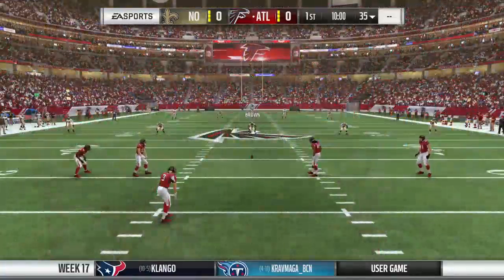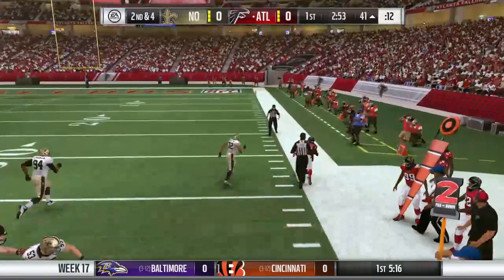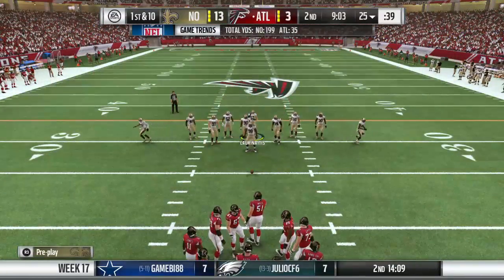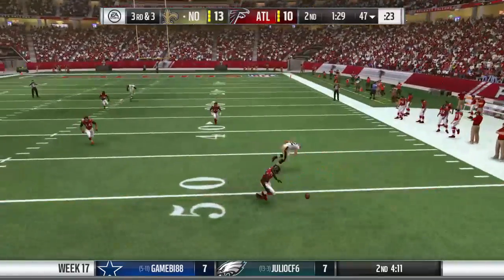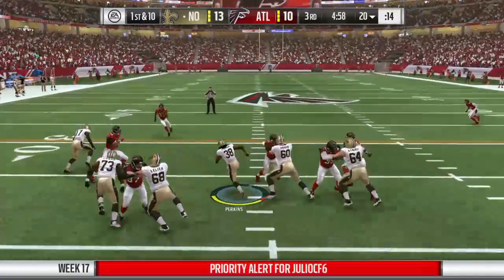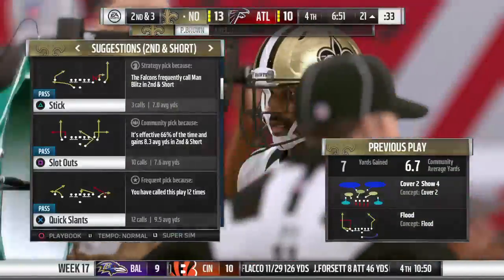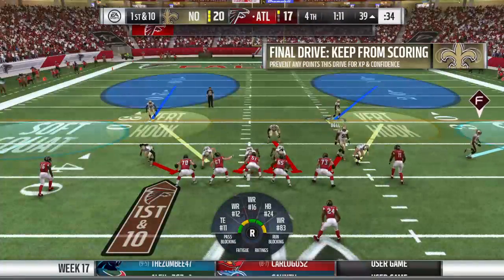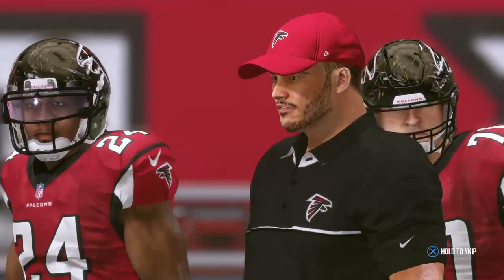Transmisión de PS4 en vivo de pablitofs90